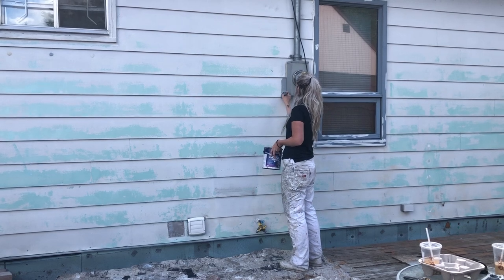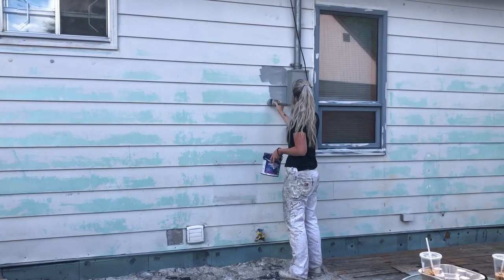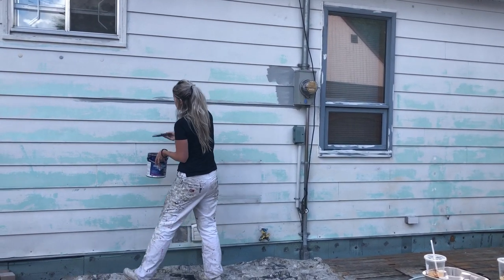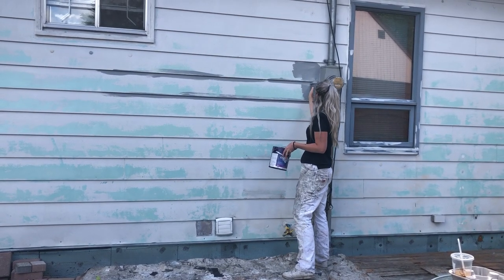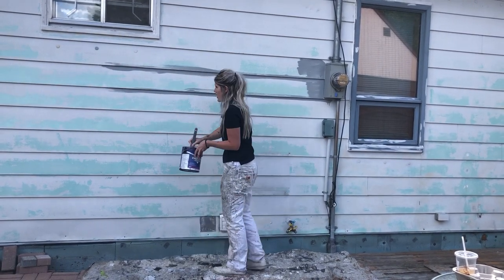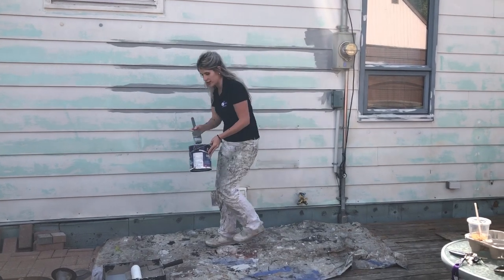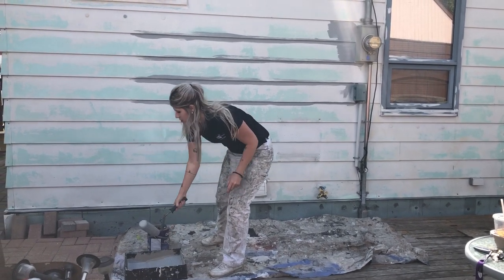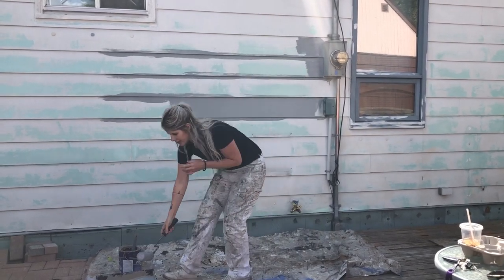Painting Wood Siding (Clapboard)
A quick demo on how to brush and roll siding. Make sure to fully cut underneath the siding and then roll it out. If you find yourself having to push hard on the roller you need more paint! Constantly be dipping your roller to have less friction on the surface while you roll.